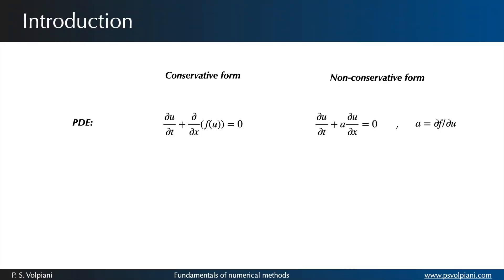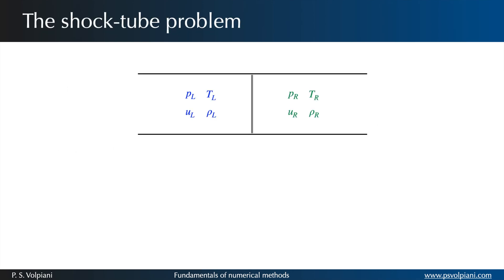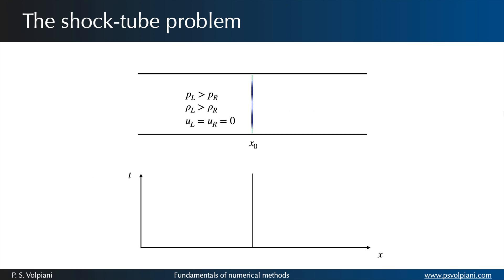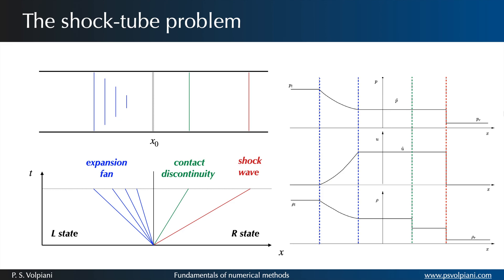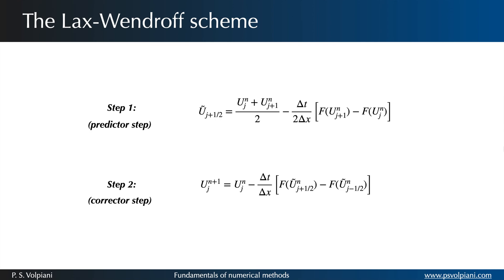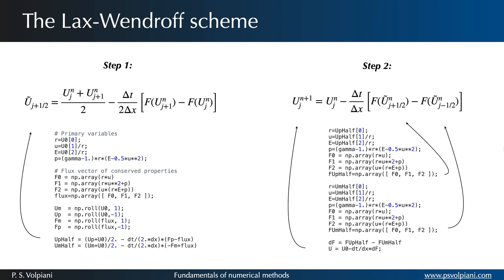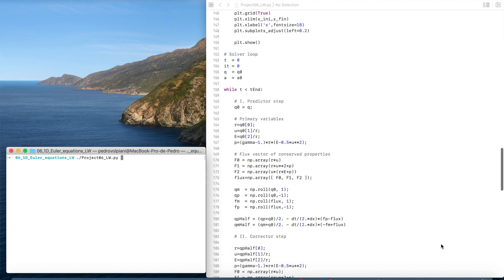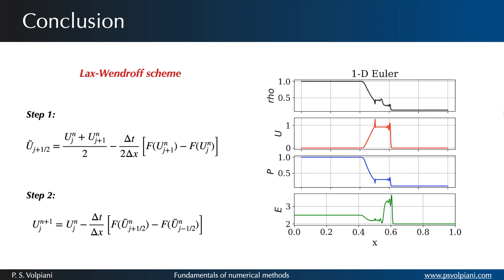CFD-06: How to solve the shock-tube problem using the Lax-Wendroff scheme?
In this lesson, we are going to solve the 1D Euler system of equations numerically using the Lax-Wendroff scheme. We'll see that this scheme is not appropriate to compute discontinuous solutions, because it can generate non-physical oscillations. The python code that I use in this class can be found on my website.

Do you want to learn more about numerical methods and CFD?